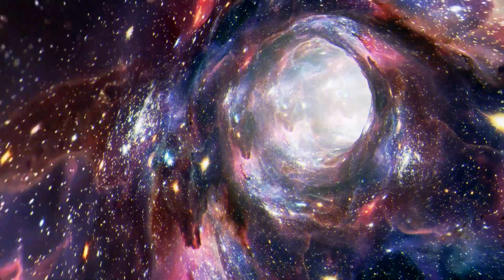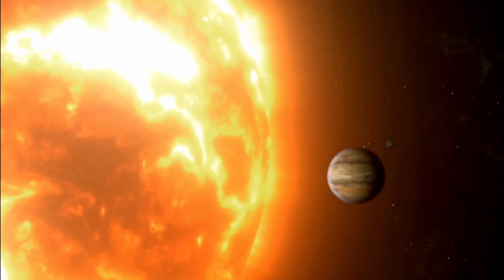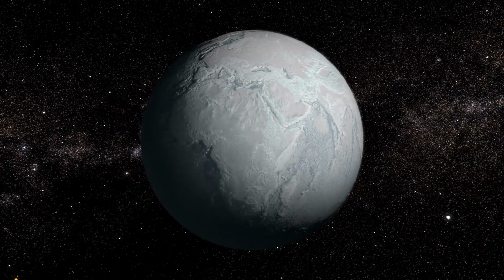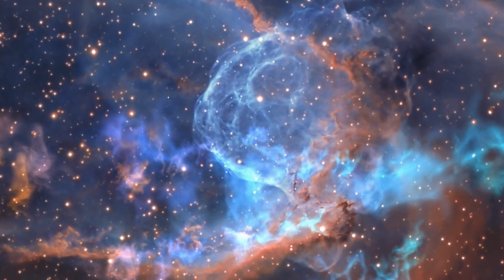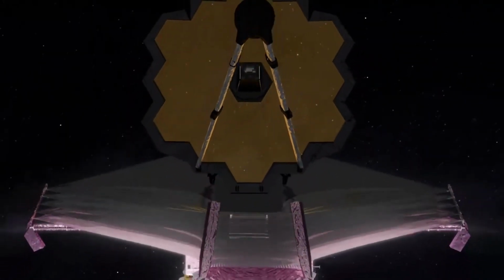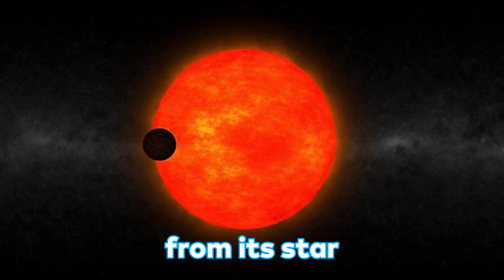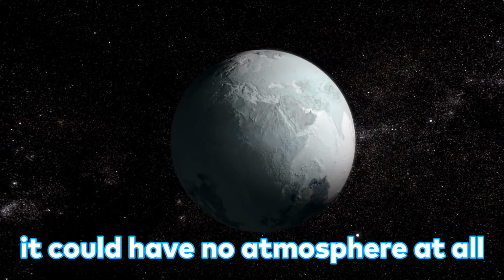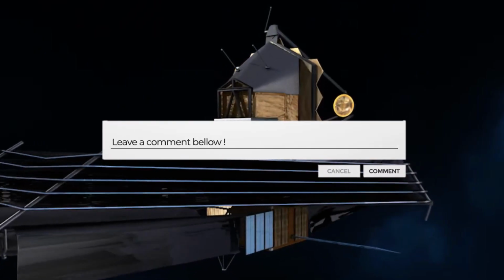NASA’s James Webb Telescope Discovers Its FIRST Earth-Sized Exoplanet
Let’s be honest, there is no possible way that you don’t know about planets, the solar system and stars!

But what do you know about exoplanets?

And have you heard about the latest ground breaking discovery by NASA’s amazing space observatory James Webb Telescope just this year?

Or better did you know that now that scientists now believe that discovering the atmosphere of planets and exoplanets is no more an impossible feat?

But what is the connection between JWST’s discovery, planets, exoplanets and their atmosphere?

If you’re curious to find out, then watch this video till the end.

With that said, lets jump right in!

Coming back to the point, first things first, to answer the question what are exoplanets? You see exoplanets, are planets that orbit around stars other than the Sun and are extremely difficult to spot because of the bright light emitted from the stars that they orbit around.

And if you are wondering so how can we find them or how do scientists locate these exoplanets in space?

Well, one of the ways that scientists use to search for exoplanets is by looking for slight variations in the movement of stars, known as "wobbles." The reason why this is called wobbles is because when a star has planets orbiting it, the off-center orbit of these planets causes the star to appear to wobble.

The problem with this method however is that although this method has been used to discover hundreds of planets so far, it is only effective for detecting larger planets like Jupiter as smaller earth-like planets can create only small wobbles that are difficult to detect and locate.

But worry not, scientists have now found a solution to this problem.  That’s right, you guessed it! This is where the JWST telescope comes in!

In a nutshell, with its infra-red detecting abilities, the groundbreaking discovery that the James Webb Space Telescope (JWST) has made just this year is none other than detecting its first earth sized exoplanet planet named LHS 475 b!